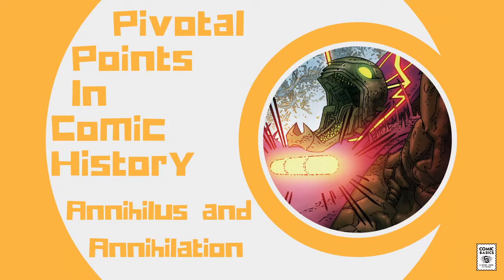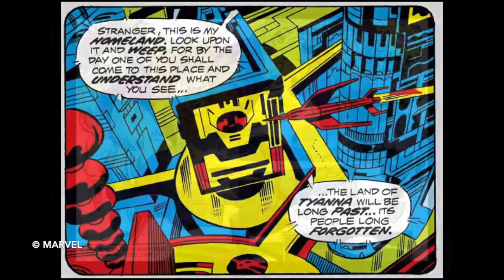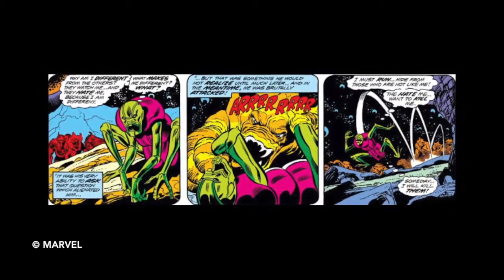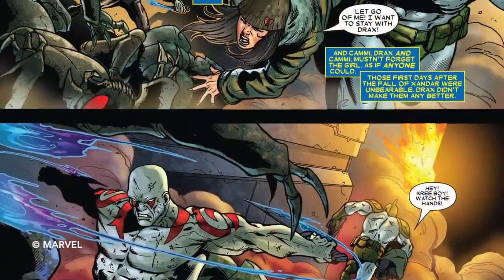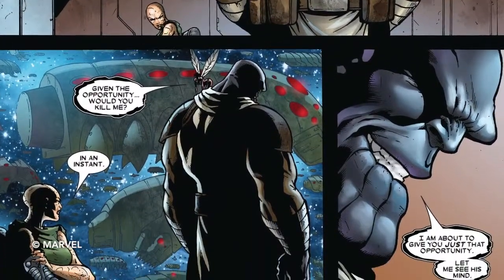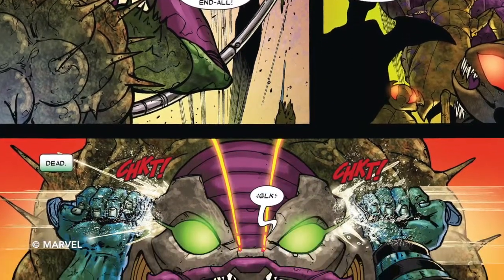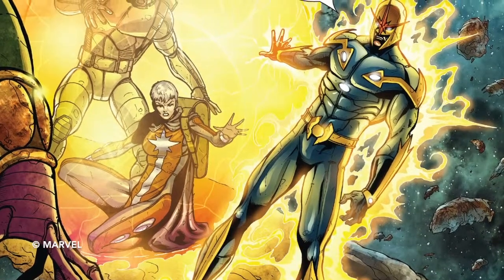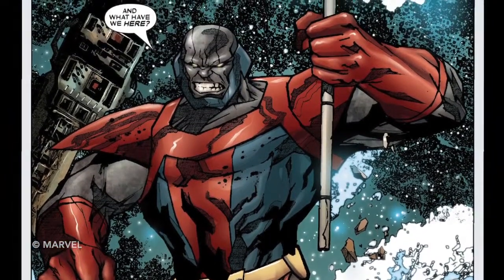Annihilus and The Annihilation Event - How They Changed Marvel Comics (Comic Basics)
Hey guys, I'm Joel and today on Comic Basics...Annihilus and The Annihilation Event - How They Changed Marvel Comics.

Of all the characters in Marvel’s cosmic universe, none possess more interest and intrigue than Annihilus. The creation of Jack Kirby and Stan Lee, Annihilus first appeared in Fantastic Four Annual #6 back in 1968. Although his debut came after the debut of the Negative Zone, over time, their existence depended on one another.

For context, the Negative Zone is a fictional dimension within the Marvel Universe. Although the two dimensions, Earth-616 and the Negative Zone, are eerily similar, the Negative Zone has a couple of huge differences. First, all matter in the Negative Zone is, you guessed it, negatively charged. Second, the Negative Zone is filled with a pressurized and breathable atmosphere. And third, at its core lies unheard of power.

The Negative Zone, unlike Earth-616 is largely uninhabited. Due to this, many explorers, most notably Mr. Fantastic and the Fantastic Four, have ventured into it to learn more. Some less than desirable voyagers have even attempted to conquer it. Of those who call the Negative Zone home, none are more well-known than Annihilus, Blastaar, and Stygorr.

Comics For Cause is a global initiative started by us here at Comic Basics that gives children all over the world a chance to escape their own realities through the medium of comic books. I strongly encourage you to check out the website and if you can, help us.

However, if any content owners would like to dispute this, I will not hesitate to remove said content. It is not my intent to, in any way, infringe on their content ownership. Nor is it my intent to cause harm or disrespect to any party. If you happen to find your art, images, or any other media in this video, please inform me immediately and I will be happy to credit you or remove it.

It is performed by Ugonna Onyekwe and is called Destination Unknown.